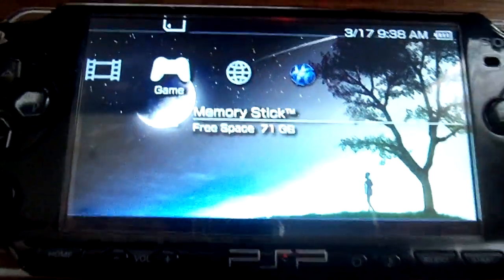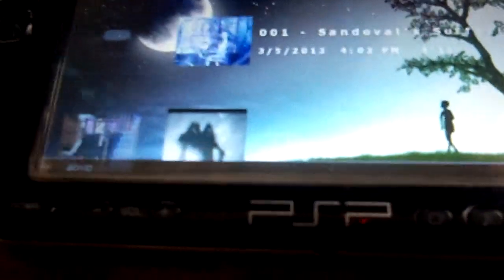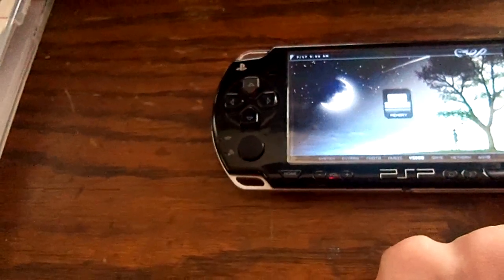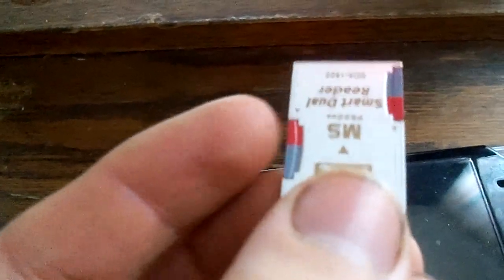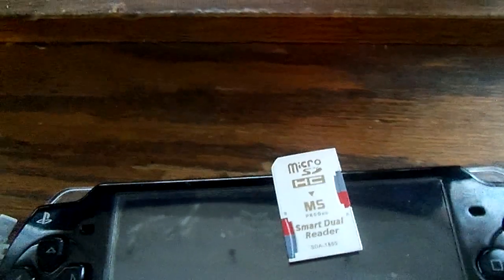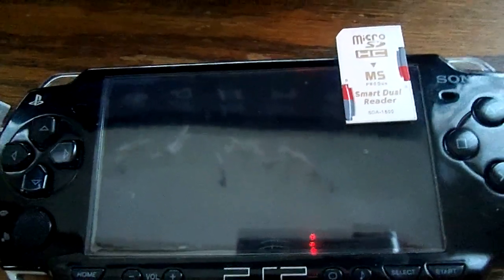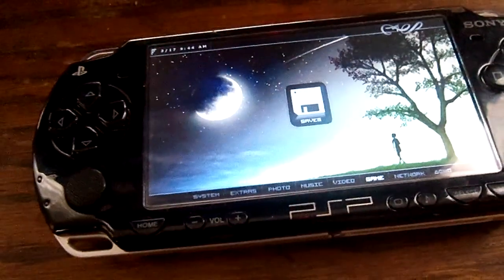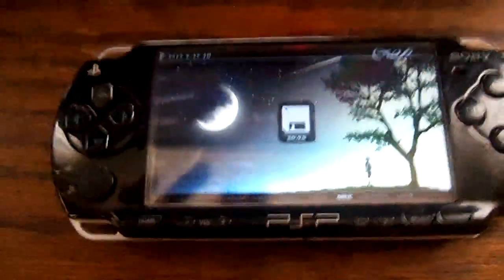Proof: 128 GB on Sony PSP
In this video I show how to get 128 GB on a Sony PSP. You will want to use two microSD cards of the same capacity and have them inserted together when you format to FAT32.